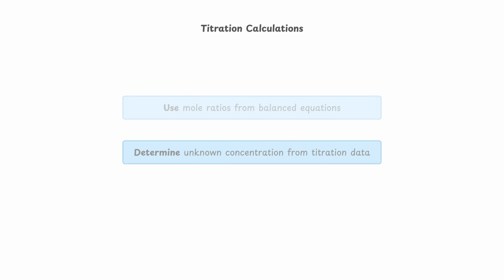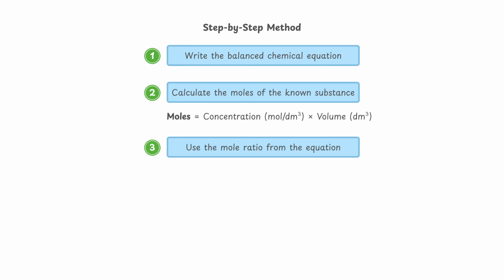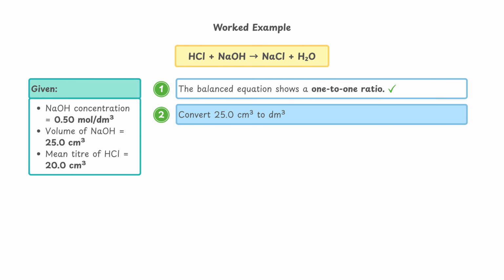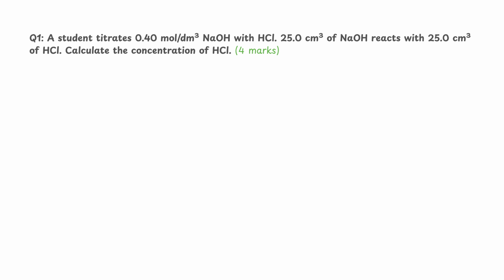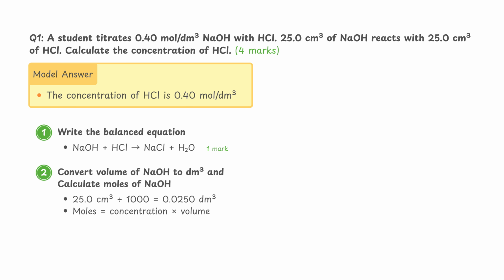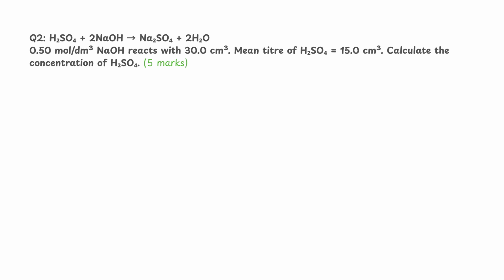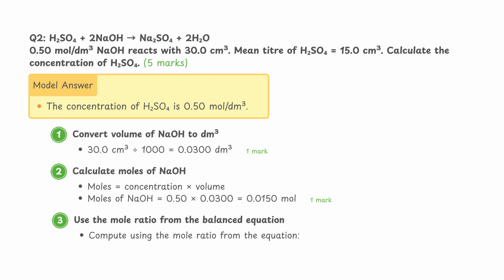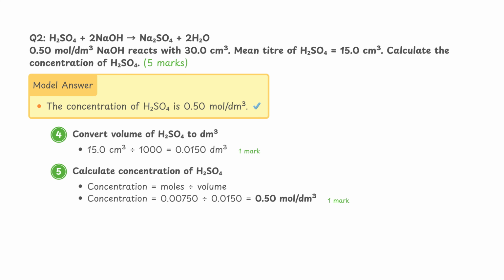GCSE Chemistry | Titration Calculations | Explained + Revision Guide